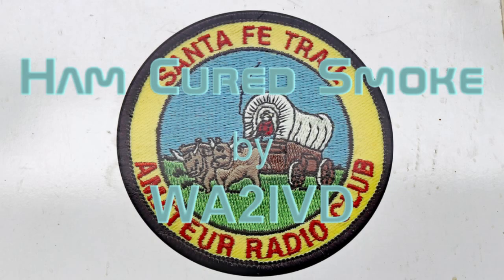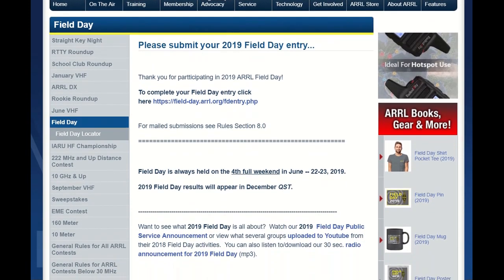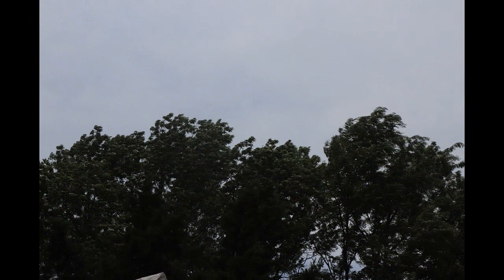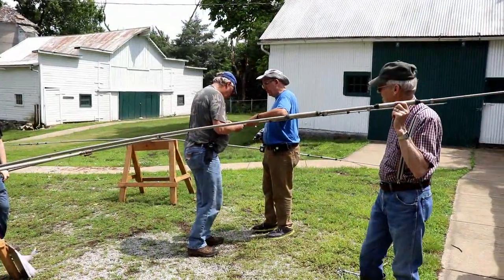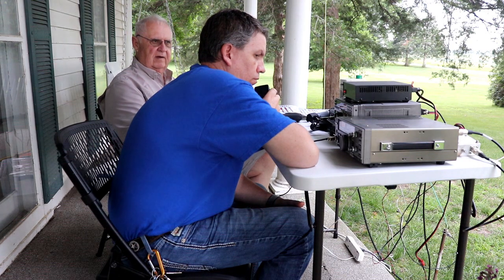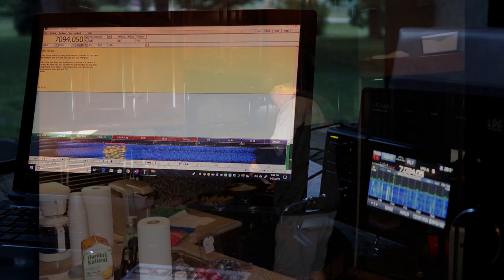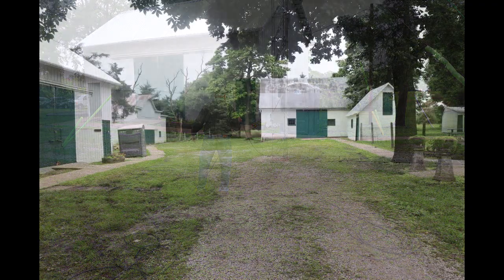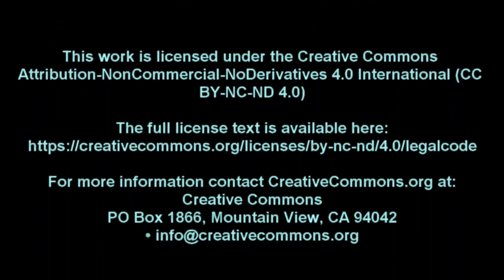HCS Field Day 2019 - Santa Fe Trail style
On this edition of Ham Cured Smoke we take another break from the Icom 7300 to work ARRL Field Day with the Santa Fe Trail Amateur Radio Club (SFTARC).